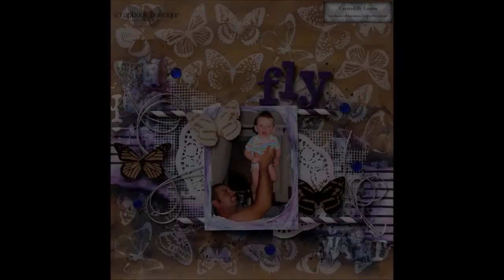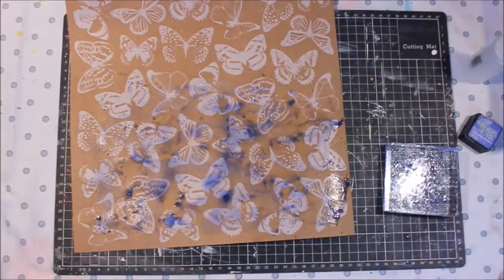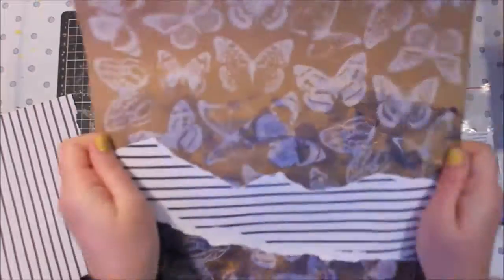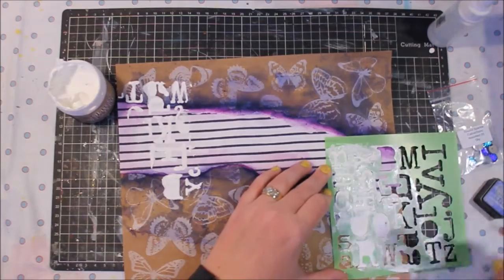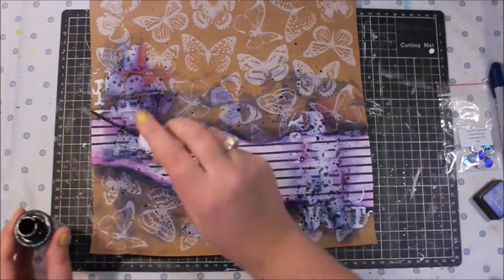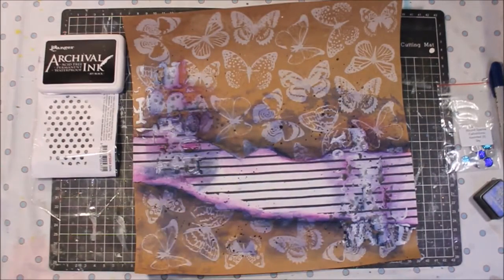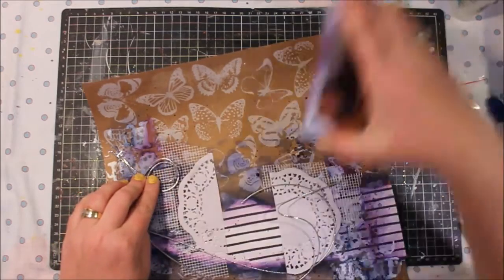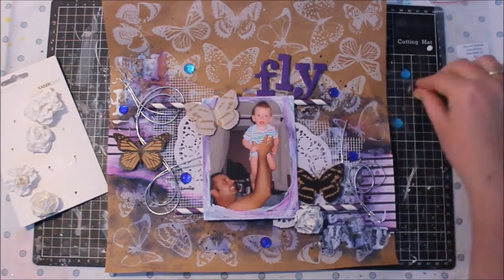Scrapbook Layout process video (#45) for Scrapbook Boutique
Amixed media layout created using Tim Holtz Distress mediums (crayons, grit paste and ink) for Scrapbook Boutique October 2016 moodboard challenge.